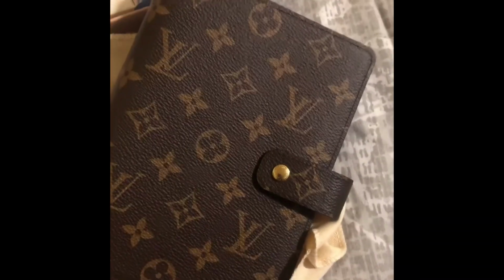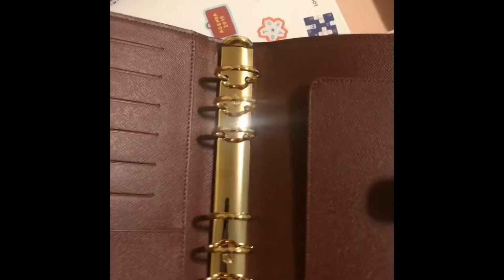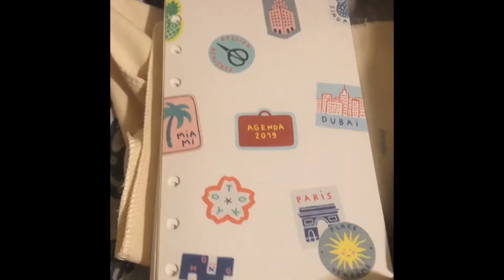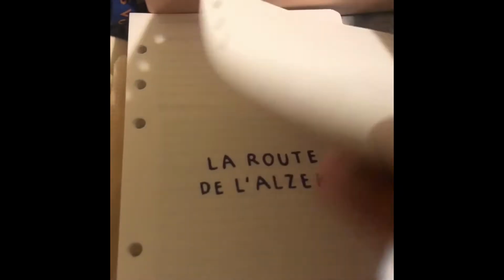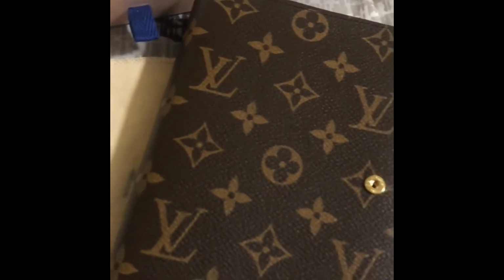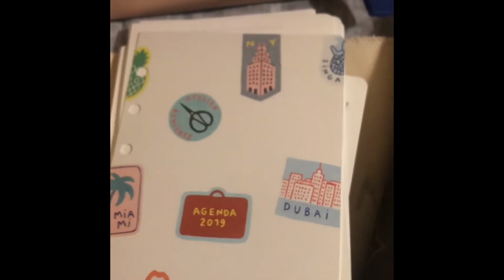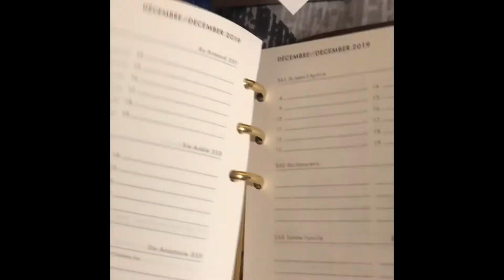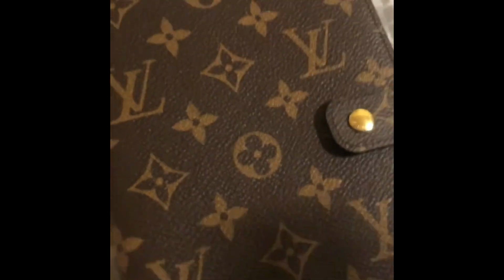Unboxing my Louis Vuitton Agenda MM and lv insert!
Key features :

1.Cowhide leather interior.

2. Canvas Monogram print on the exterior.

3. It has 6 credit card slots.

4. A  large vertical folder slot (it can fit 1 to 2 passports) or papers.

5. A horizontal pocket, It can fit bookholders and etc ...

*LV agenda insert refill MM 61$ +tx cad :it’s not sold online you would have to go in the store and order it with an S.A.

* LV agenda insert MM with the world map and mini address booklet :115$ plus tx cad ( it can also be ordered through your S.A.)